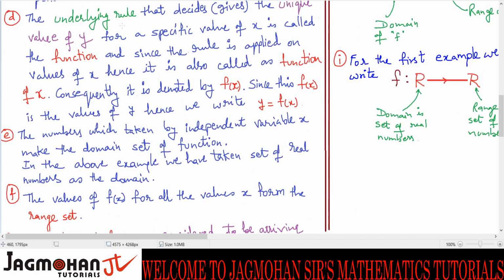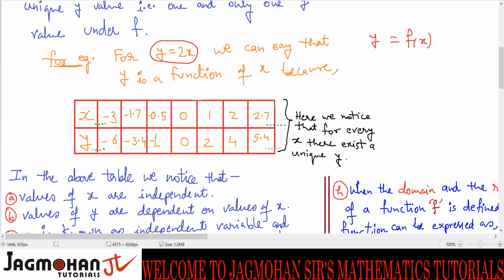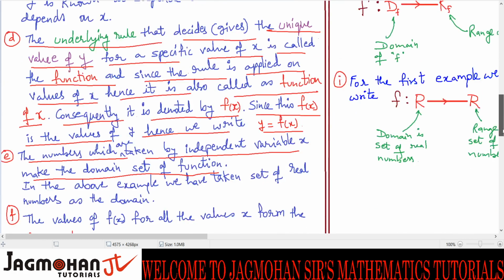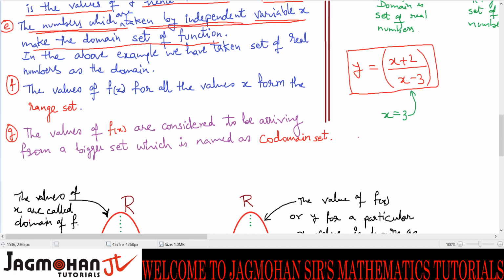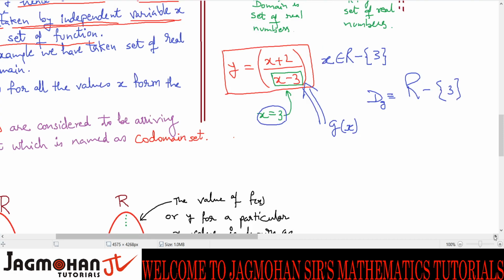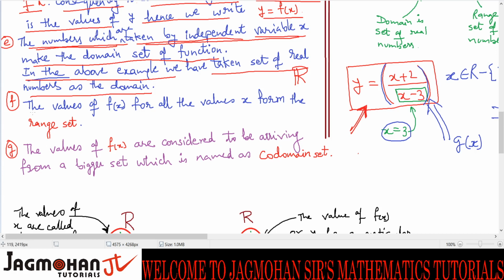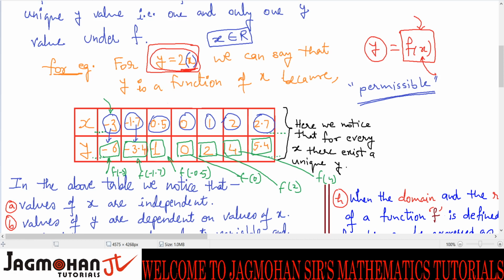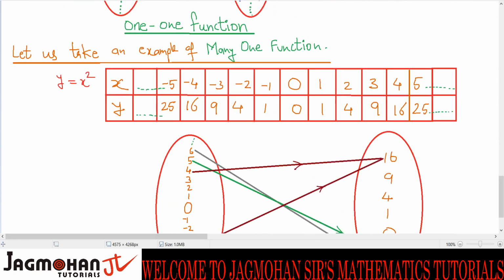CLASS 11TH & 12TH DERIVATIVE LECTURE 9C